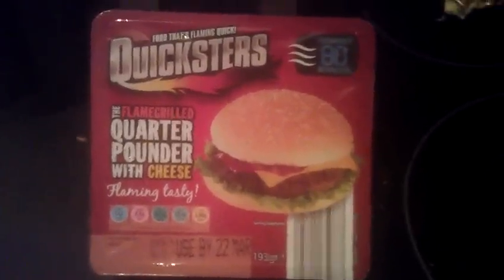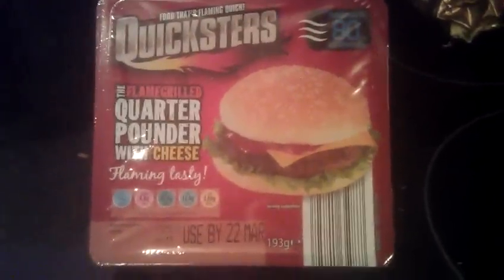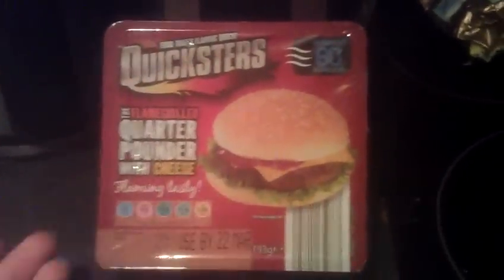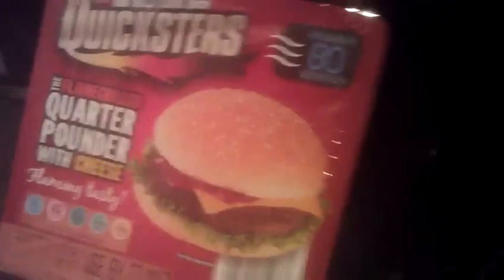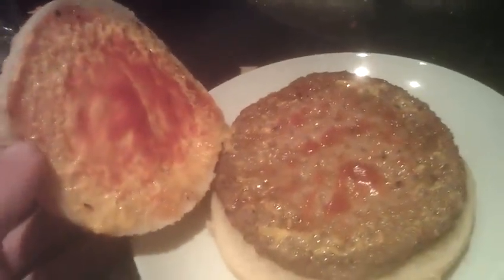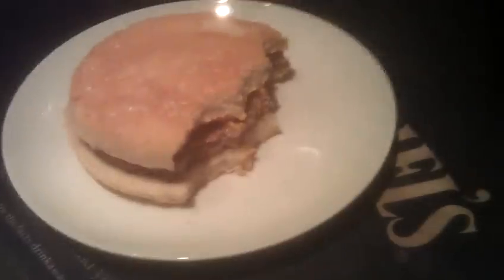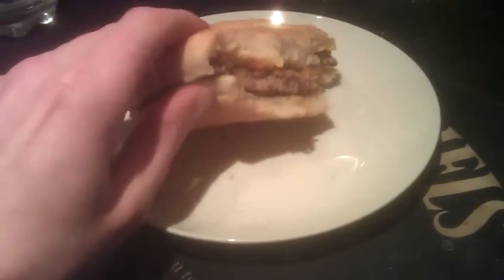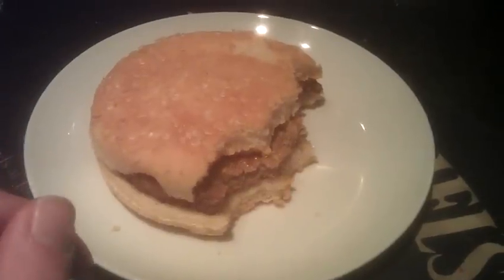Quicksters (Quarter Pounder Cheese Burger)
My mate put me onto this new product at a cheep supermarket we have over in the UK called Aldi. Rustlers better watch out! (Sorry for the poor fish interlude)